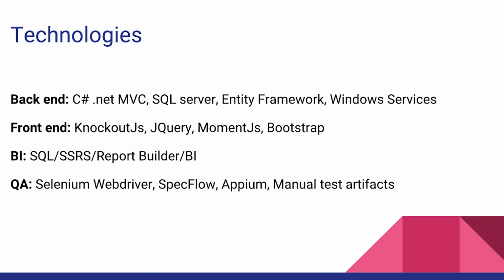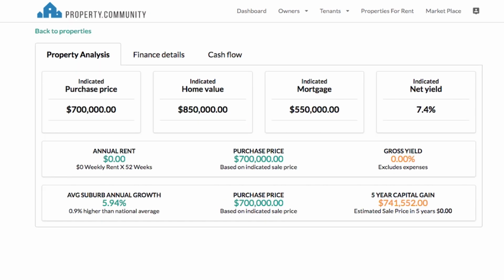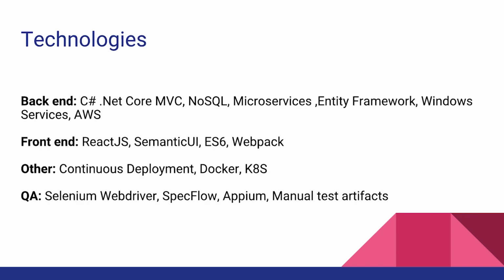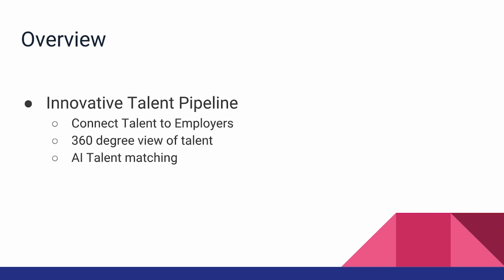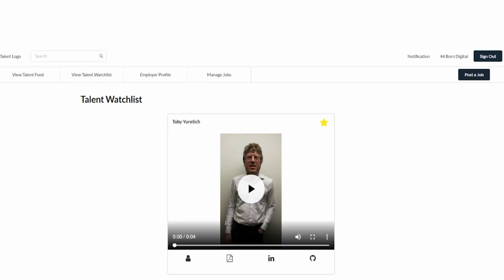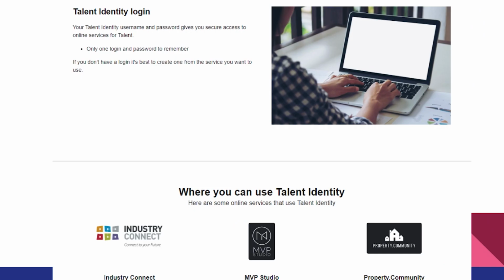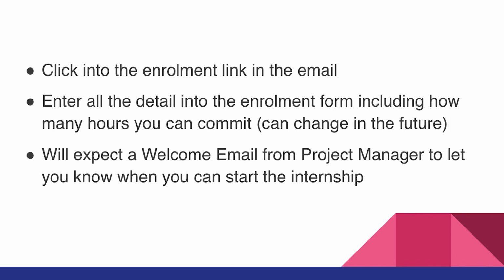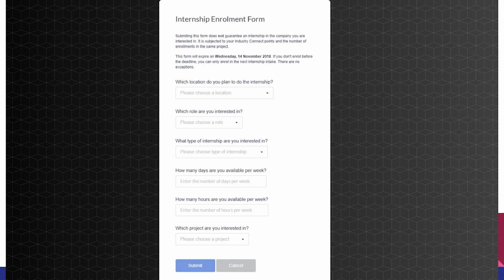Project Arrangement Video